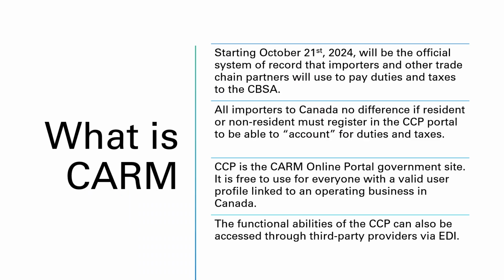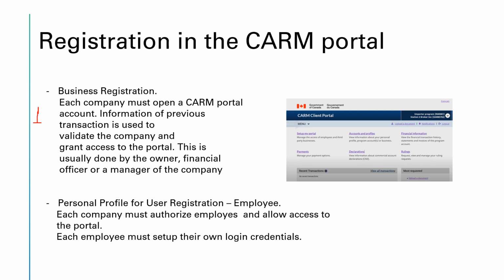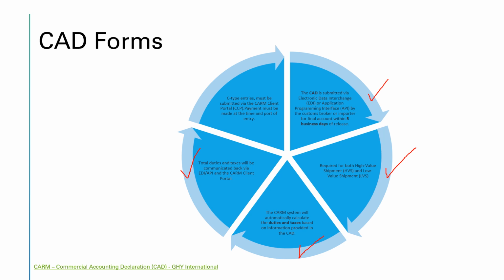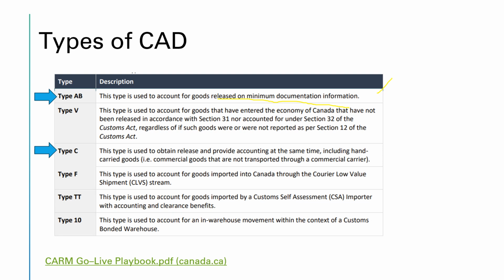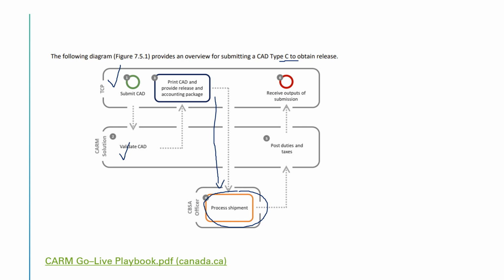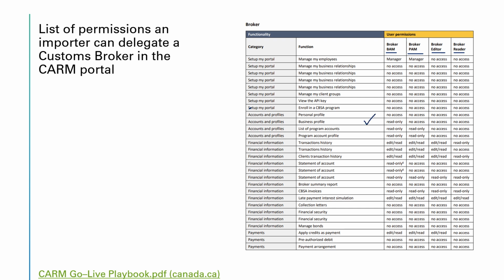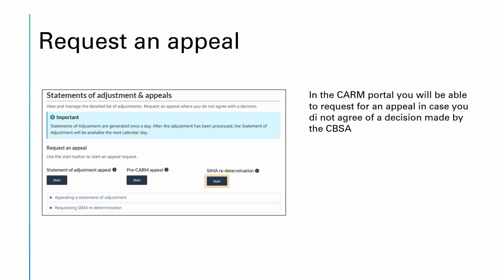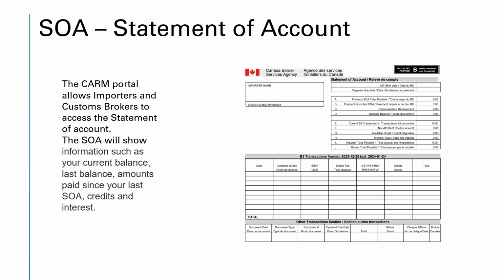CARM 2 - Basics of CARM